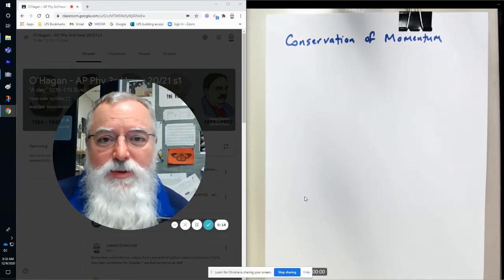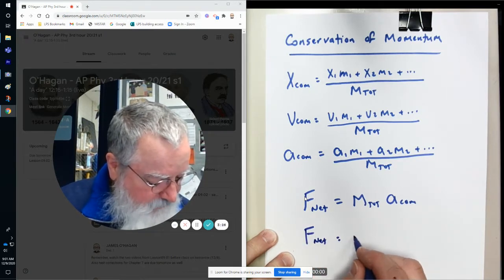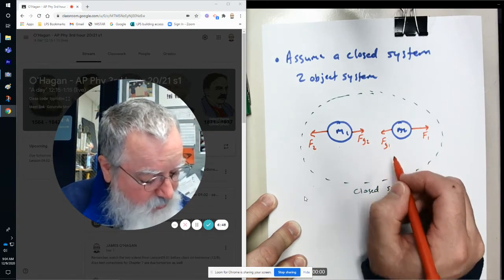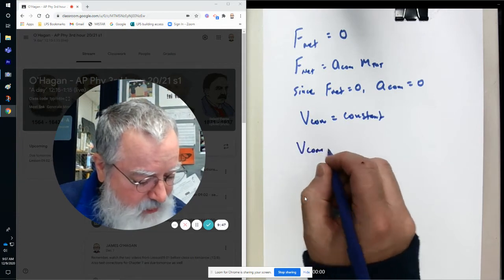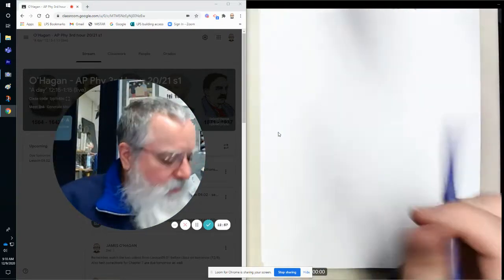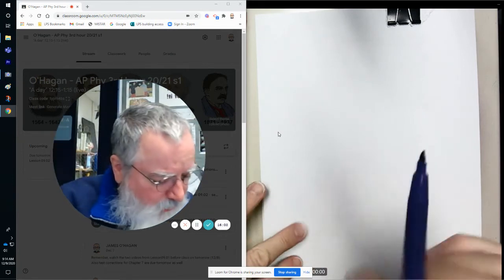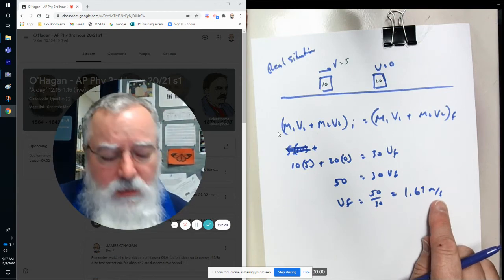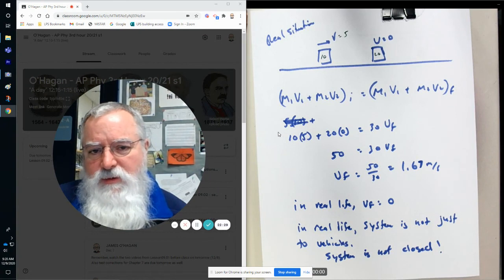AP - CH09 - sec 9.7